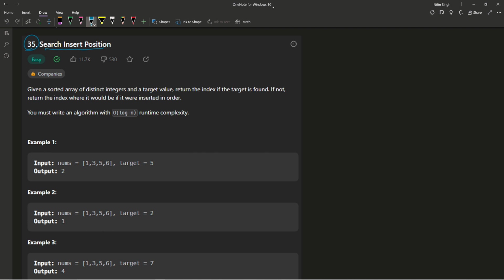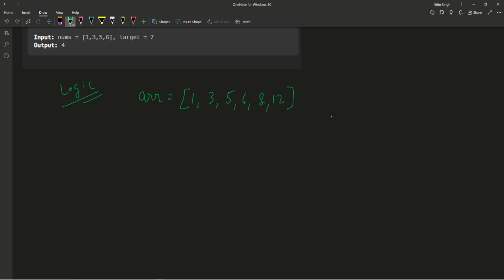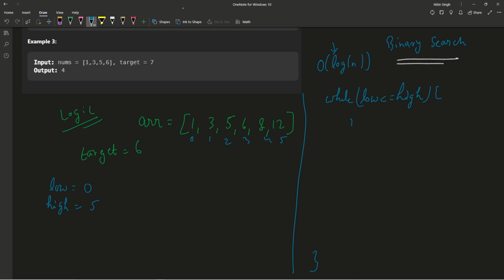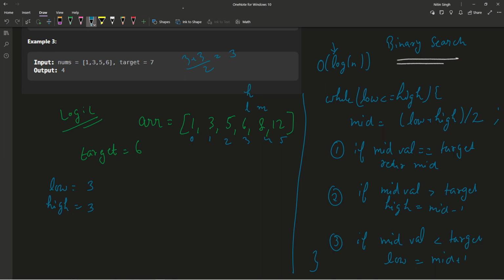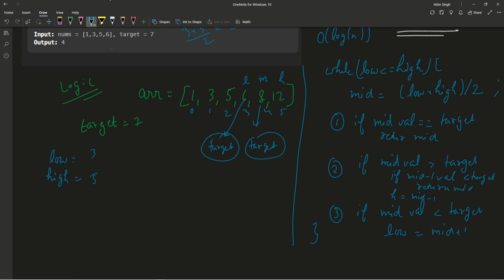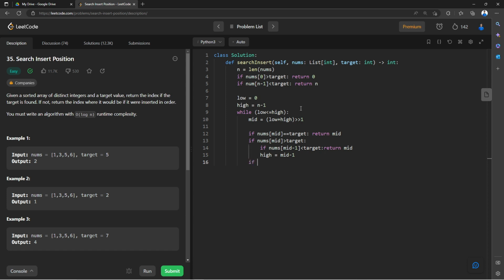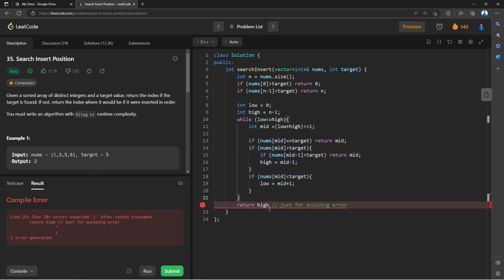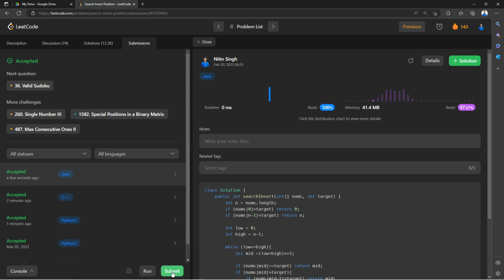Search Insert Position || Q. 35 || Binary Search || Python | C++ | Java || LeetCode Daily Challenges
Hi everyone, in this video we will solve one interesting problem related to binary search. This problem will blow your mind.
What this problem wants to say,
What will be the logic to solve this problem,
Why Binary Search is best for this problem,
At the end we will be implementing our logic in C++, Java and Python Programming languages.

Chapters:
0:00 Understanding the problem,
3:00 Logic
12:18 Implementation in Python
14:47 Implementation in C++
17:10 Implementation in Java